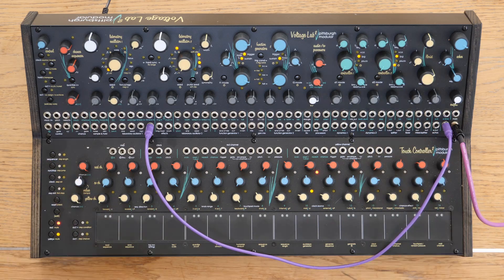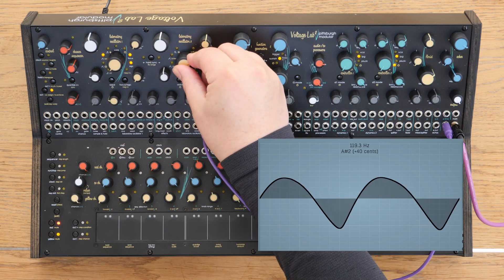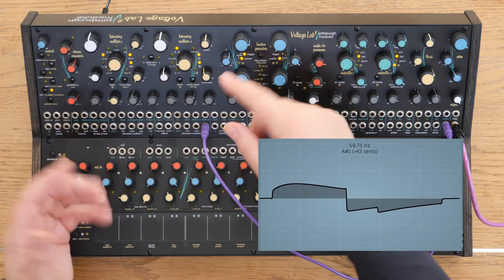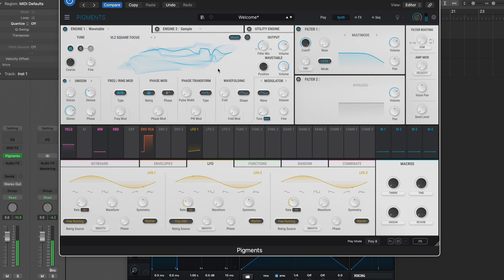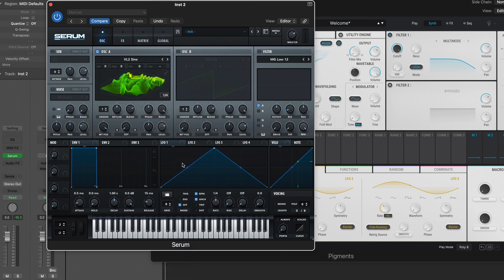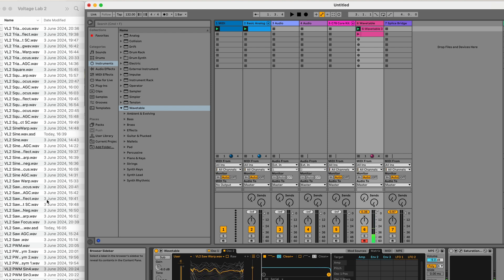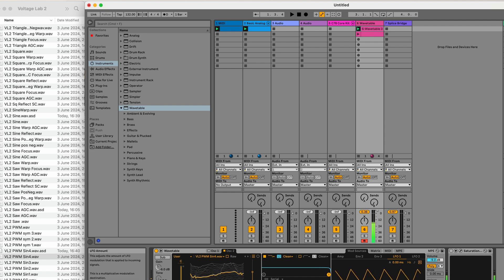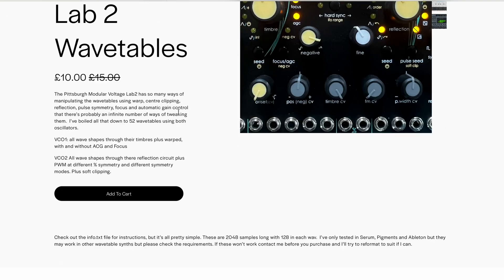Voltage Lab 2 Wavetables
**This is my patch only channel** - to avoid confusing the review and demos with stuff I have on my starskycarr.com website.